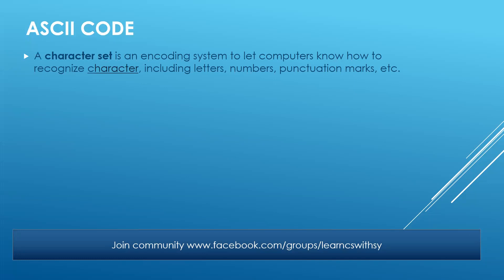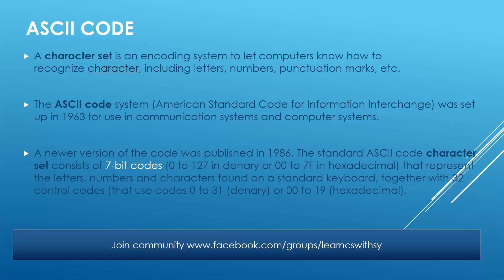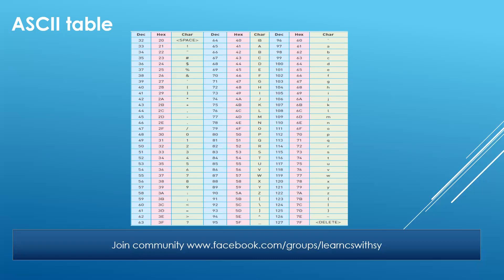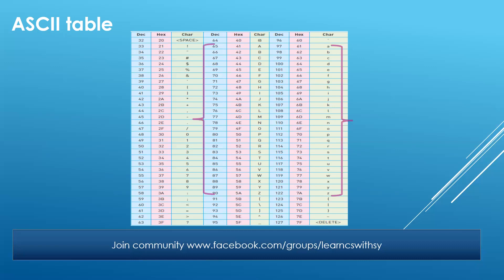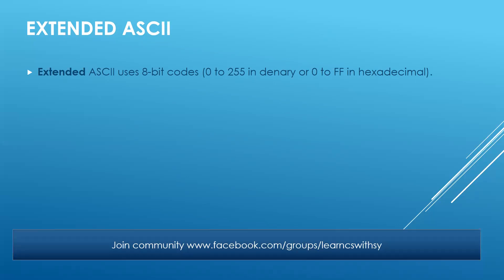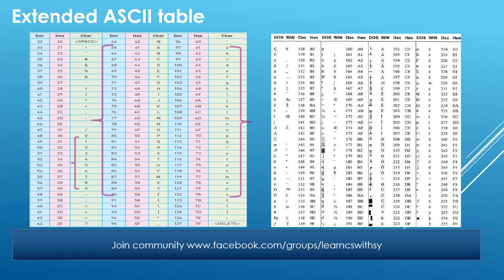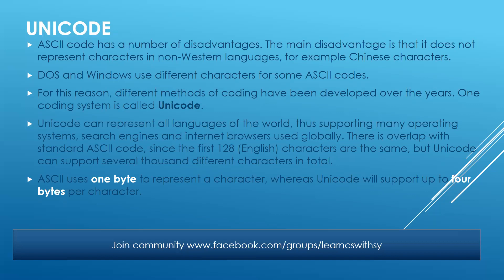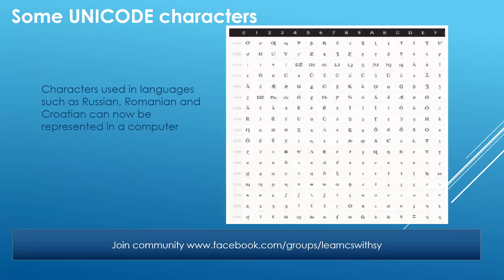1.2 ASCII Code| Extended ASCII and Unicode | IGCSE Computer Science | Unlocking the Secrets of ASCII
0:00  Introduction
0:40  Character set
1:35  ASCII code
4:10  ASCII table
8:00  Extended ASCII
9:15  Extended ASCII table
11:00 Unicode

The video aims to explain ASCII, Extended ASCII and Unicode characters.
Assalamu alaikum, children! I hope you're all well and enjoying your studies. Today, we delve into a topic from Chapter One—ASCII code, Unicode, and Extended ASCII code.

Now, let's start by understanding what a character set is. When you look at your keyboard, you see various characters, right? Letters, numbers, arrow keys, function keys, and punctuation marks—all these keys together form a character set. It's crucial to know that whatever the computer understands and works with, including letters, numbers, and special characters, makes up a character set.

Firstly, ASCII stands for the American Standard Code for Information Interchange. It was established in 1963 and was designed for communication and computer systems. ASCII is a seven-bit code, meaning it can represent values from 0 to 127. These values include letters, numbers, and standard keyboard characters, along with 32 control codes.

Now, let's explore the ASCII table. The table is divided into columns: decimal, hexadecimal, and character. The decimal values range from 0 to 127, representing characters like space, symbols, and uppercase letters. Notably, ASCII values for capital letters run from 65 to 90, while lowercase letters span from 97 to 122. Digits 0 to 9 are also consecutively represented.

Extended ASCII, using eight bits, expands the ASCII table to 0-255, allowing for an additional 128 codes. This extension facilitates the inclusion of non-English alphabets and graphical characters.

Despite its utility, ASCII has limitations. It doesn't support non-Western languages like Chinese, leading to the introduction of Unicode. Unicode can represent all languages globally, using up to four bytes per character, thereby addressing the shortcomings of ASCII. The Unicode Consortium, established in 1991, outlined goals including creating a universal standard for all languages, efficient coding, unambiguous encoding, and provision for private use.

In summary, ASCII and Unicode are essential in computer systems. ASCII is a seven-bit code, while Unicode supports up to four bytes per character. Understanding these codes is crucial for programmers and those venturing into the world of computer science.

Happy learning! 💻🎓🌟

share your thoughts and feedback in comments.

Is igcse computer science
How to write pseudocode for igcse computer science
how to solve igcse computer science 2023 specimen paper 2
how to convert from binary to hexadecimal igcse computer science

ASCII
UNICODE
EBCDIC
BCD
number system
binary codes
weighted codes and non weighted codes
weighted codes
unicode
encoding
ascii
ascii code
ascii codes
ebcdic code
bcd,addition of bcd numbers
binary decimal code
binary conversion
gray code
excess 3 code
binary to gray code
convert decimal to excess 3 code
gray code conversion
gate smashers
encoding and decoding
encoding scheme
iscii code
binary code
machine language
decimal to binary
types of encoding